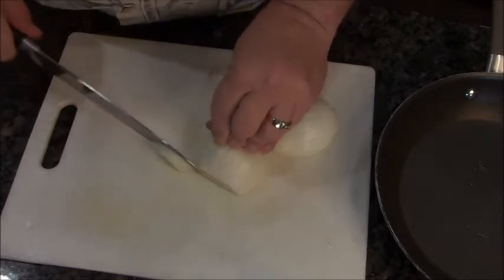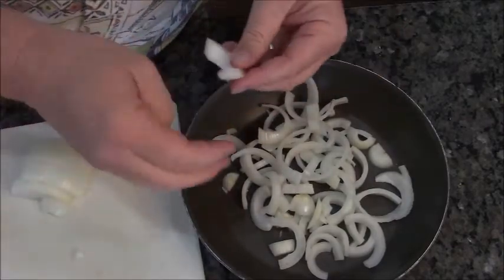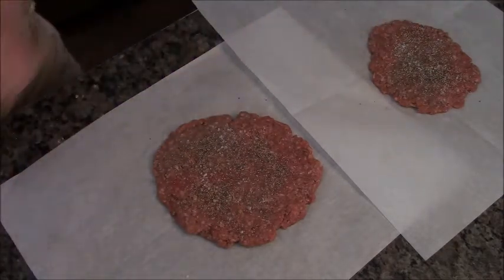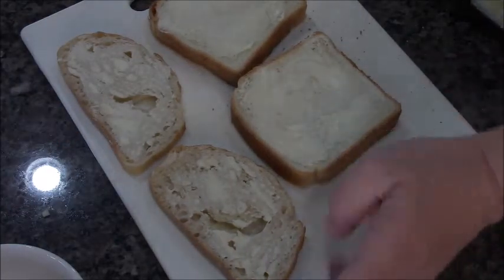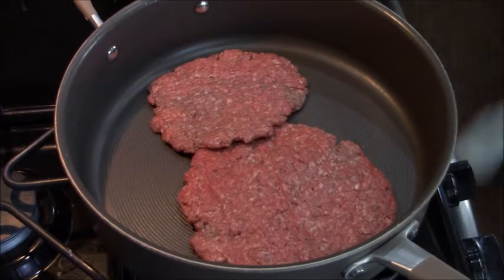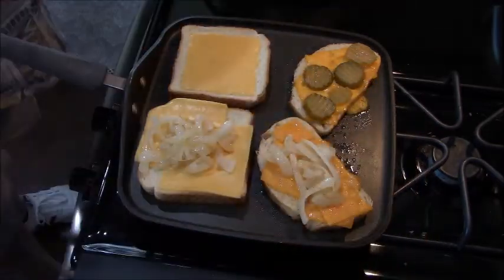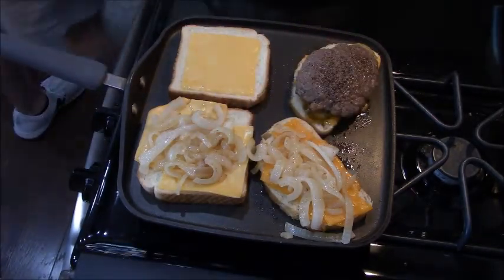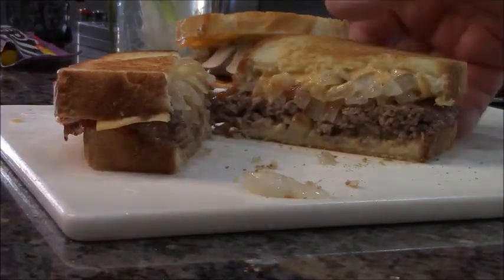The Grilled Cheese BURGER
This super tasty burger combines two American Classics.  The Grilled Cheese and the Burger.  What could go wrong?
My Cook books:
Jimmy Dicks International Eats
Your favorite Soup Cook book
Dip, Spreads and Appetizers